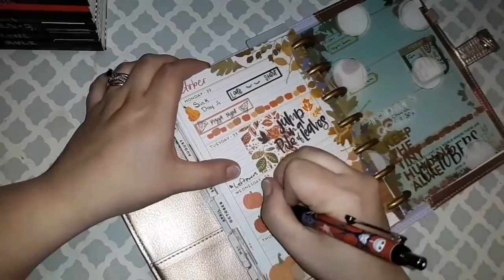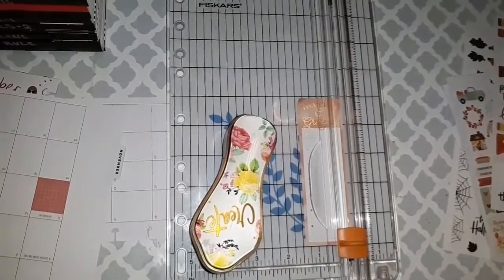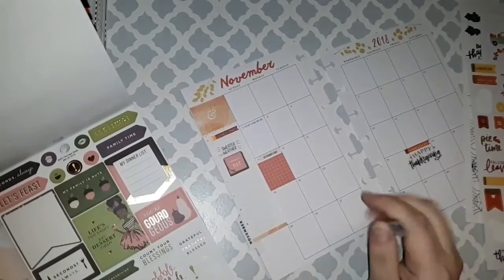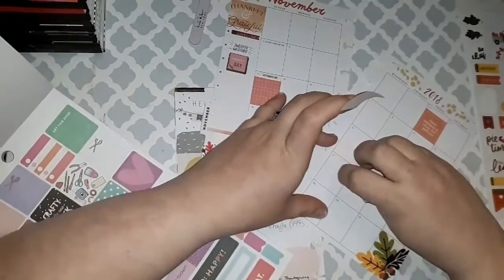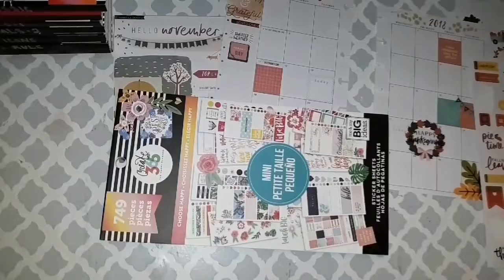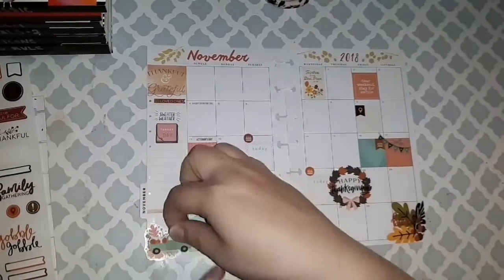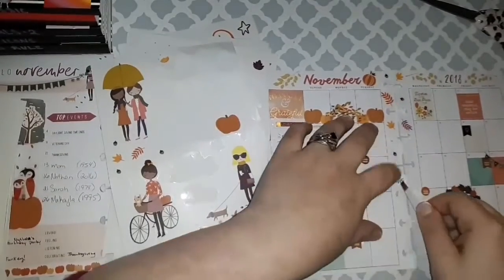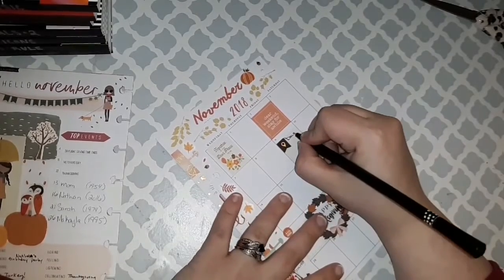November Plan With Me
Hey y'all,
Did my plan with me for November & man is next month busy!
XoXo
Stacey